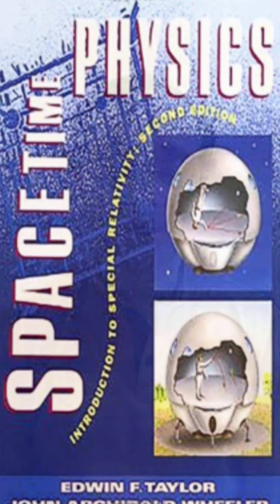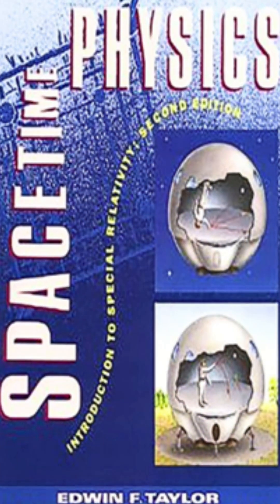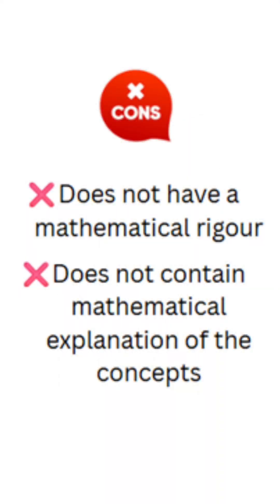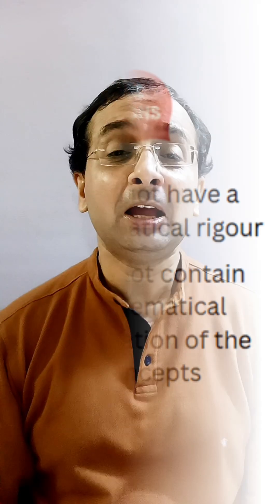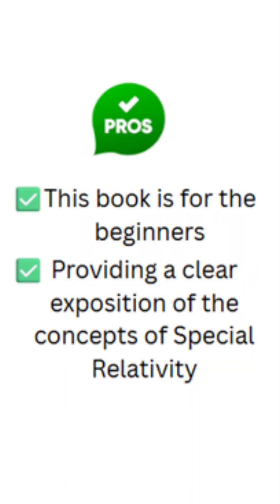Best book on Special Theory of Relativity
What is the best book on Special Theory of Relativity. In this short video, you will come to know about the best book for learning Special Relativity and the important features of this book.